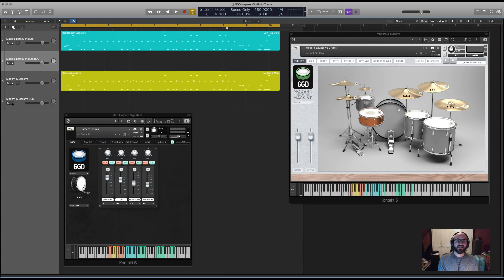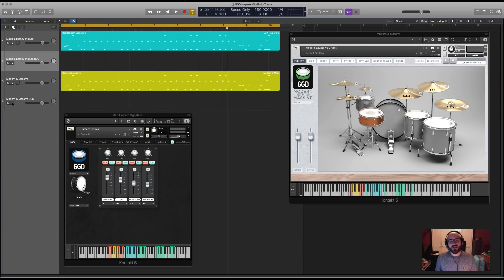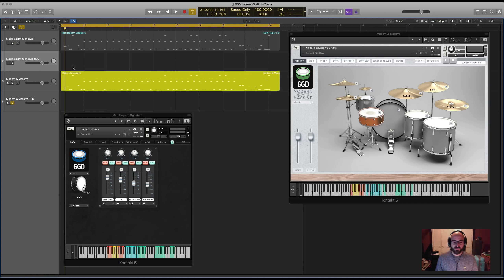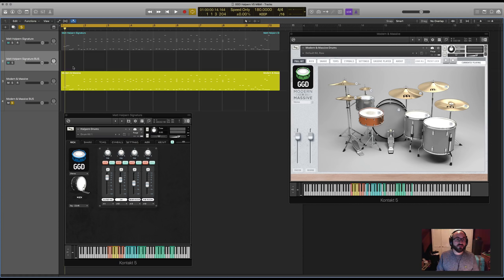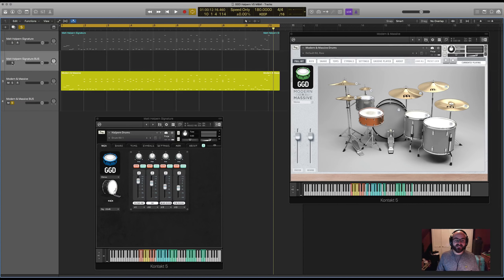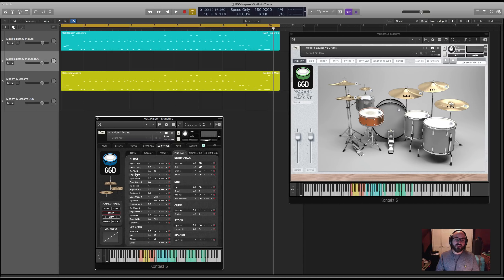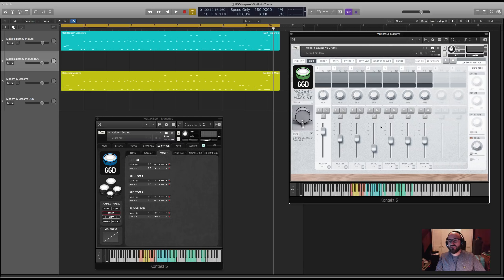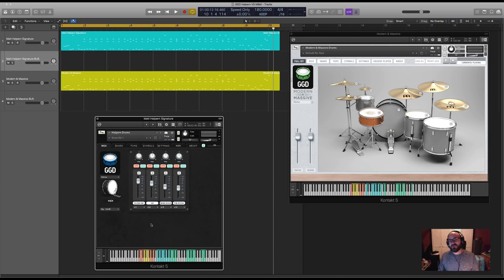WHAT DOES NOLLY THINK? GGD Matt Halpern Library vs Modern & Massive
Adam "Nolly" Getgood does a detailed comparison of Getgood Drums Matt Halpern Signature Library and the new Modern & Massive library.

While it's easy to think that newer = better, it's not that simple. In fact, the two libraries have many differences which don't overlap. As Nolly explains, the Halpern Signature Kit and Modern & Massive were created with two different goals in mind, and the selection of drums, rooms, articulations and raw tones differ accordingly.

ABOUT MODERN & MASSIVE:
From radio rock to thrash metal and everything in between, Modern & Massive has you covered. Huge sounding drums, with tonnes of punch and low end.

A welcome addition to any sample collection:

-Modern & Massive is a Player Library (with full NKS integration) and can be used with Kontakt’s Free Player – no need to buy the full version of Kontakt to use GGD!
-A fully-featured and intuitive UI for creating your drum tones
-Built-in Groove player
-Built-in processing and a reverb which we think is perfect for drums
-Cymbal and snare bleed matrix
-Nine snares, six kicks, fourteen toms and ten cymbals from a range of drum manufacturers
-The entire kit is tuned to perfection, so you’ll never be fighting against sour notes in your mix
-Every sample is phase-coherent for easy layering
-Whether you’re sketching out a song idea or working on a final mix, Modern & Massive gives you all the tools you need to bring your ideas to life.